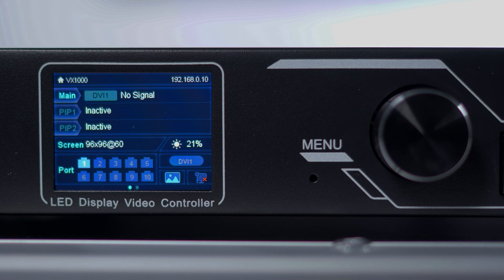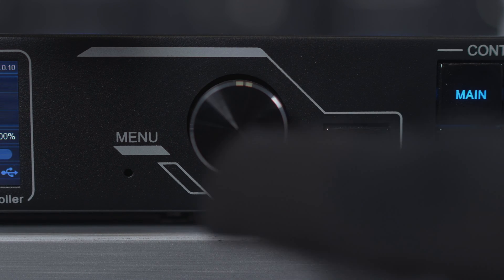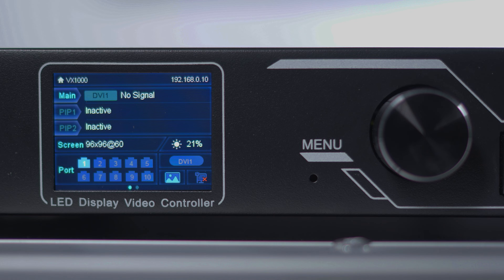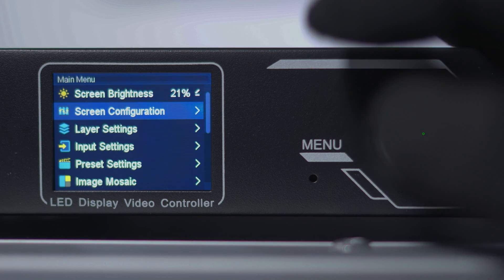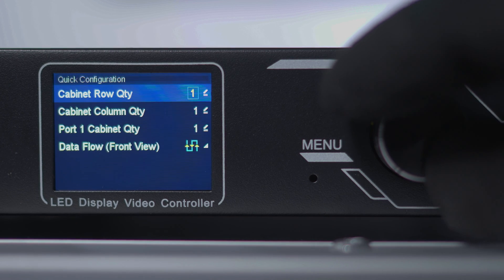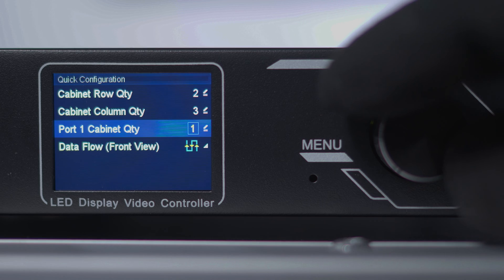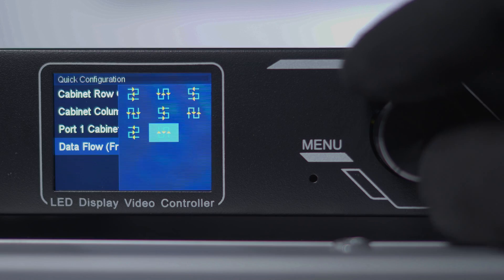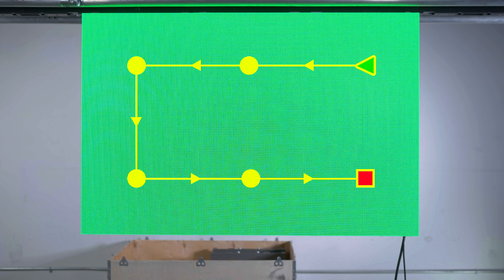LED Wall Setup | 06 Mapping LED Video Walls with a Processor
squareV designs and manufactures LED walls of impressive quality and thoroughly supports them from their Franklin, Tennessee headquarters. With LED video walls successfully installed in banks, churches, emergency operations centers, cruise ships, and beyond — squareV has an extensive resume of satisfied customers to give you peace of mind.